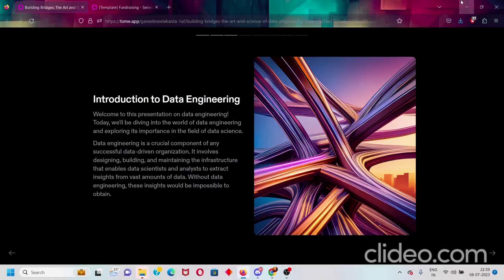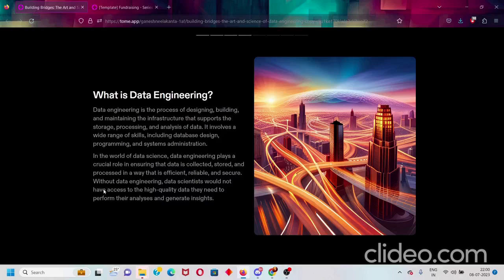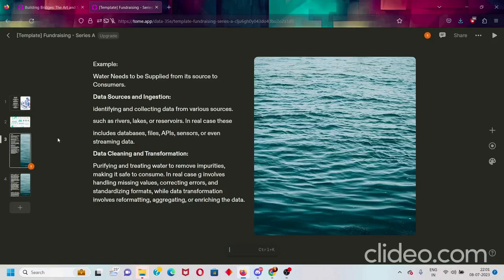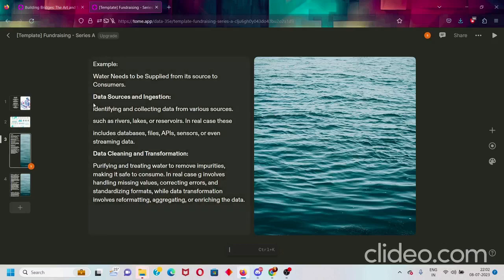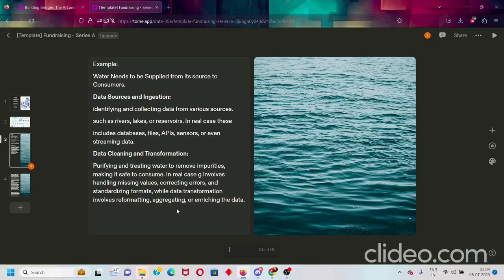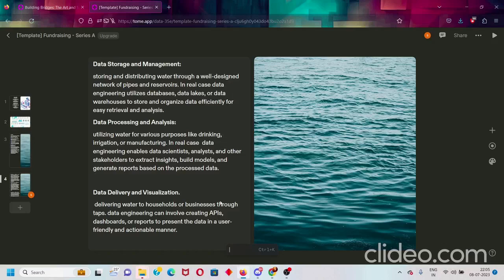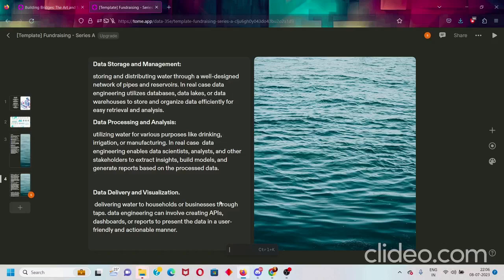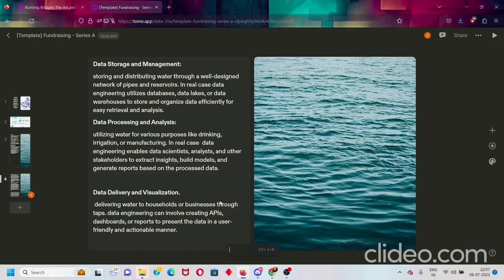What is Data Engineering in simple words with an example.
Greetings from our channel! We delve deeply into the world of data engineering in this video. Data engineering is a crucial field that serves as the foundation for data-driven insights and helps businesses realize the full potential of their data. This thorough manual offers you a strong foundation and useful advice to succeed in this sector, whether you're new to data engineering or looking to increase your expertise.

We'll look at the best practices for preserving data integrity and compliance because it's important to ensure data quality and control. We'll also go into detail on performance and scalability issues, including tips on how to design scalable structures and enhance data pipelines. We cover real-world use cases from various businesses throughout the film to explain how data engineering affects financial results.

Join us on this learning journey as we explore data engineering in greater detail.